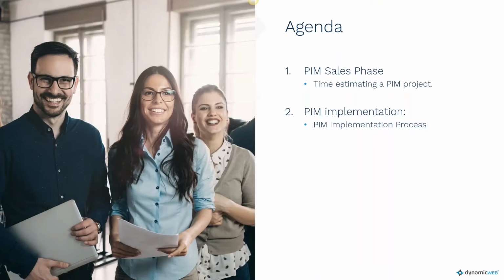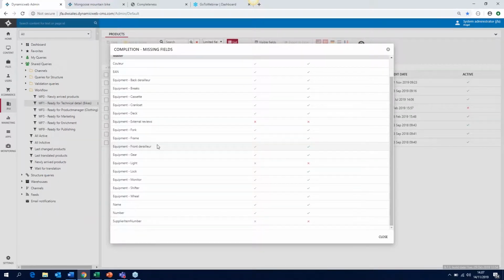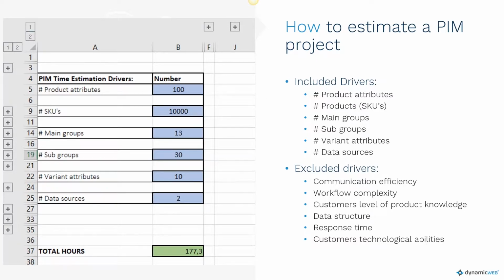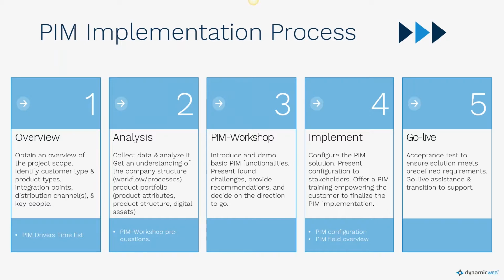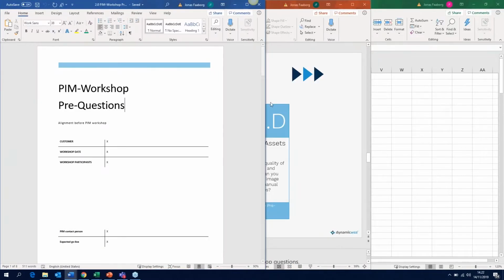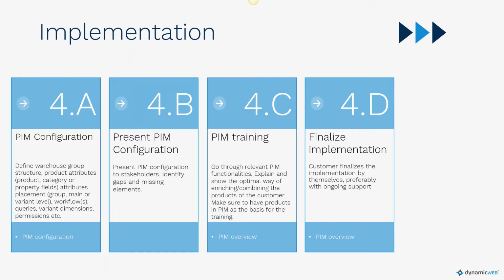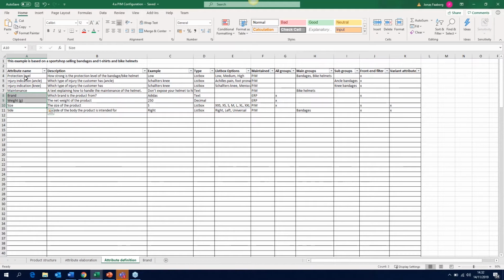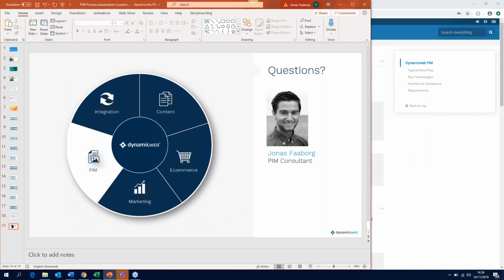Dynamicweb - PIM Implementation Process for end users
Are you considering implementing a Product Information Management system in your business for the first time? Watch this webinar, where our PIM consultant Jonas Faaborg introduces you to the PIM implementation process that we use in Dynamicweb and gives you an insight into what you should be mindful of during the process.